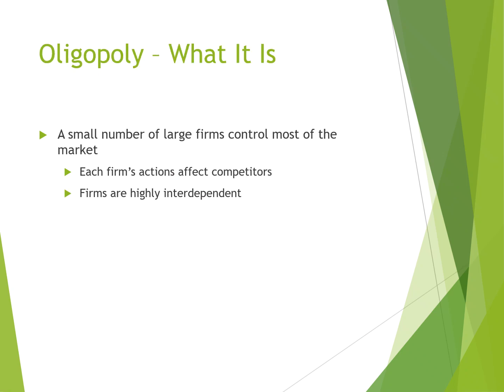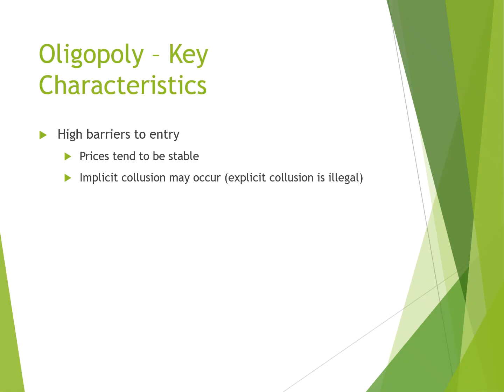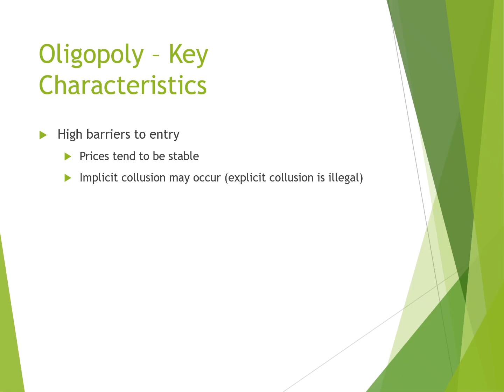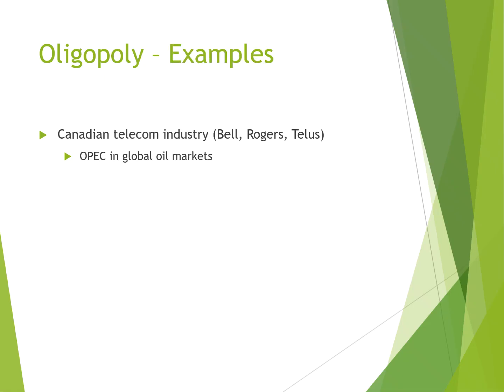Oligopoly vs Monopolistic Competition | Who Really Sets Prices?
In this video, I clearly explain the difference between oligopoly and monopolistic competition using simple language and real-world examples.

You’ll learn:

What oligopoly really means

What monopolistic competition really means

How pricing power differs between the two markets